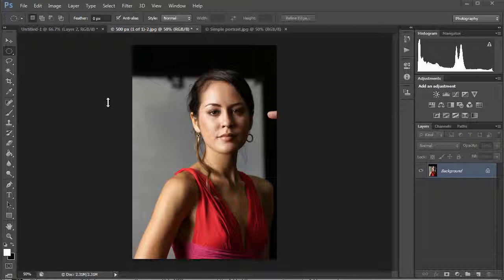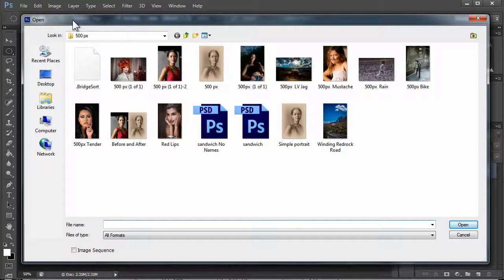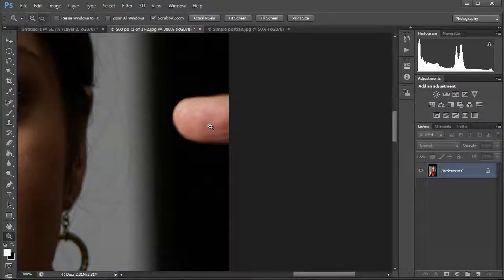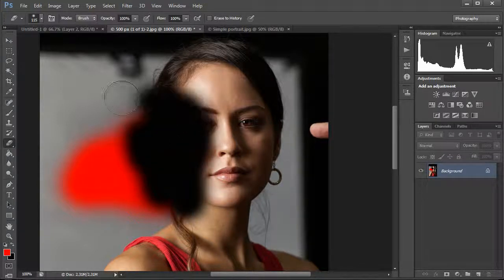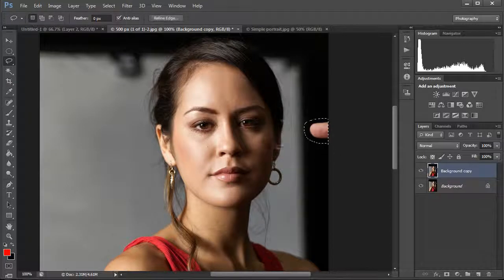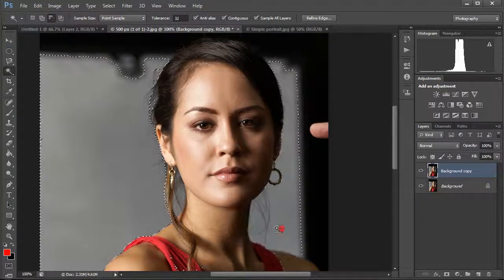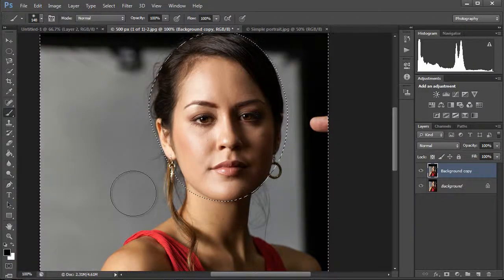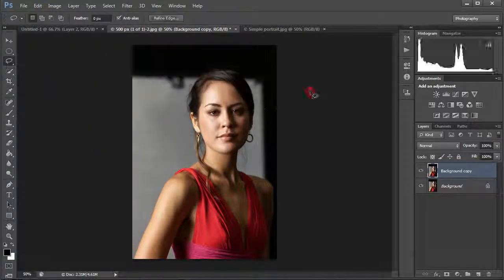Things to know when getting started in Photoshop.mov